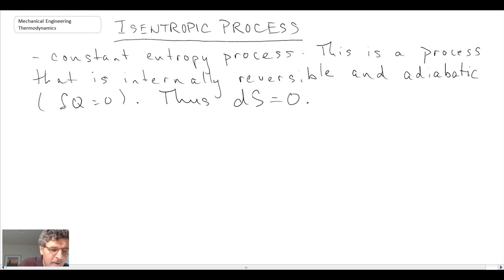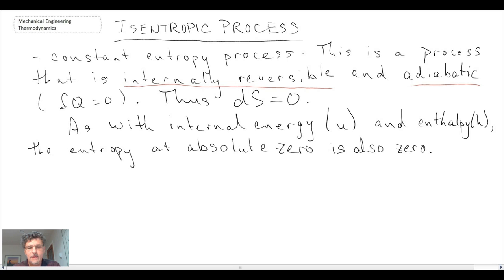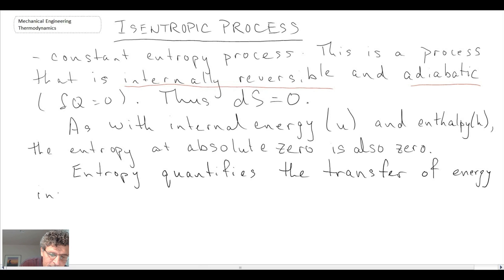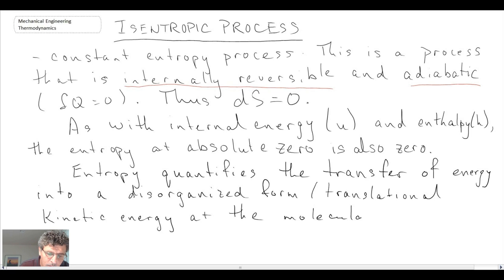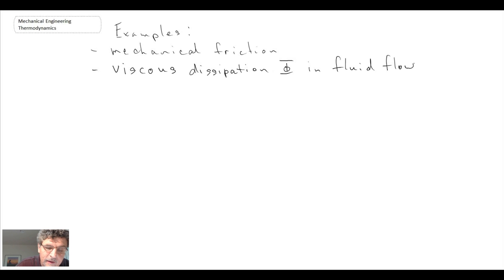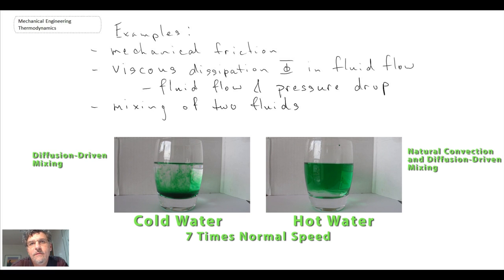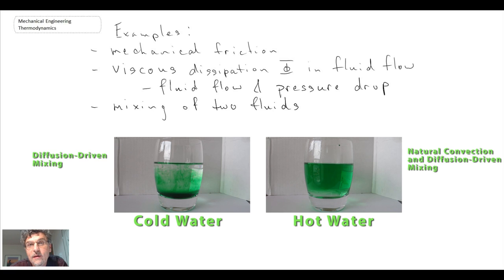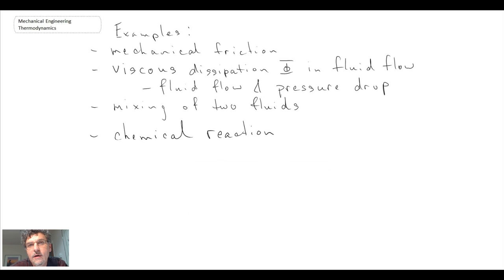Mechanical Engineering Thermodynamics - Lec 8, pt 2 of 5: Examples of Entropy Generation